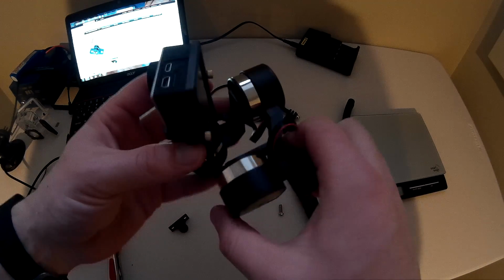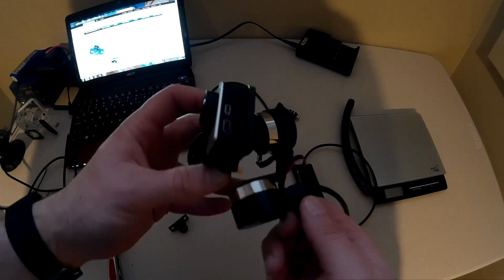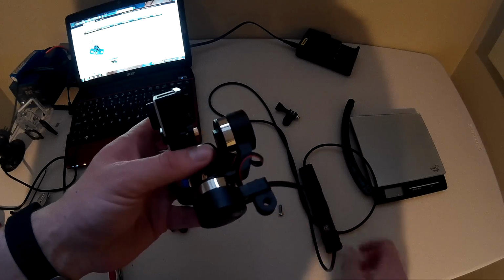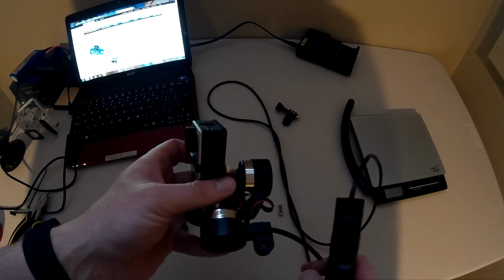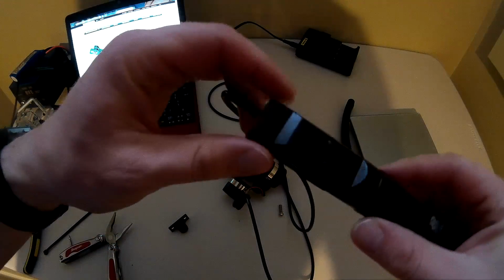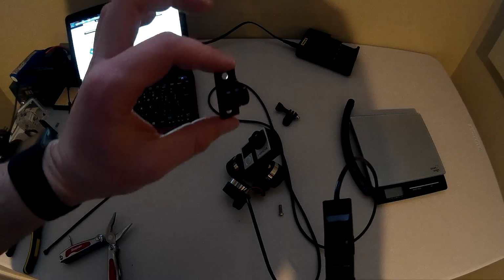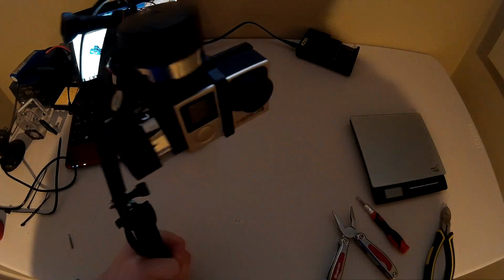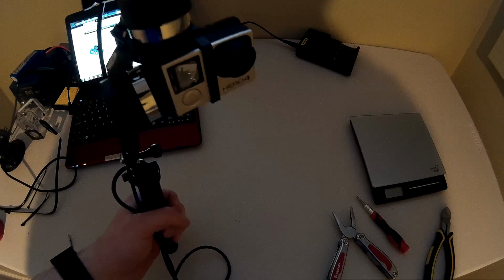Mod: Turn your z1 rider into a single handheld gimbal!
Simple way to turn your Zhiyun-Tech Z1 Rider gimbal into a single handheld unit